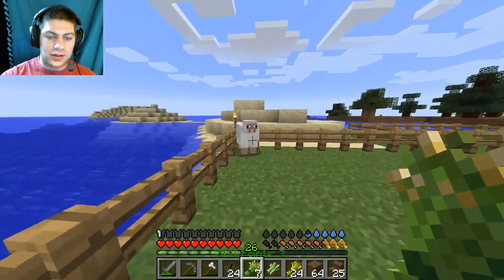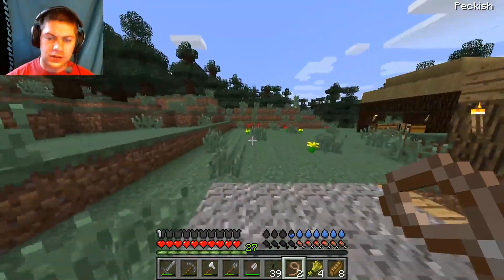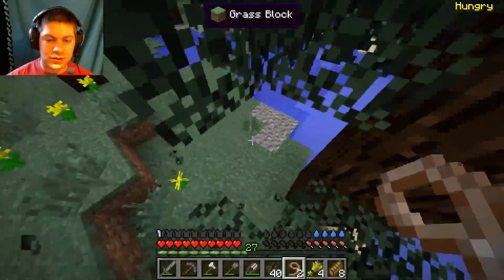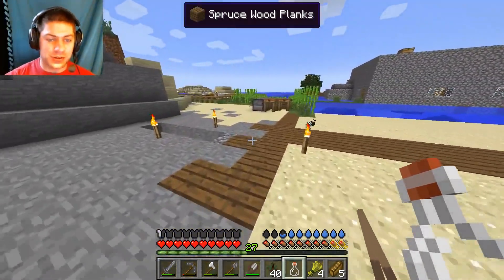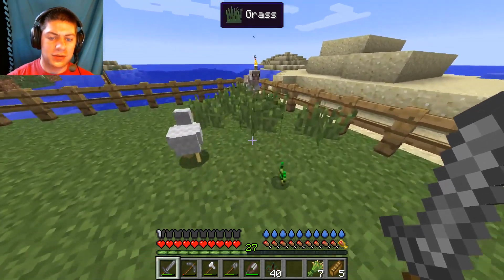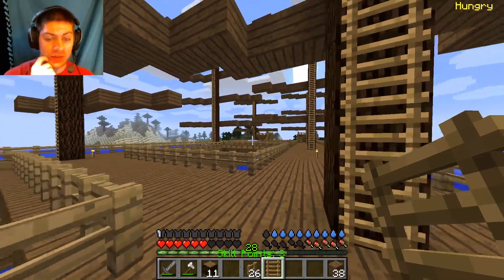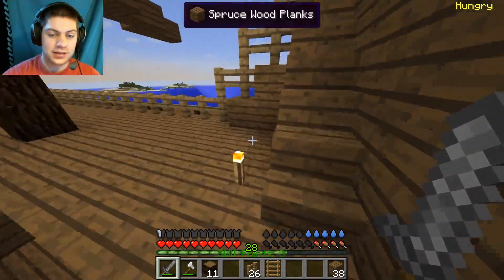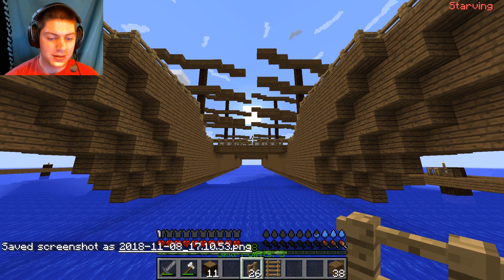MINECRAFT | Ships Ahoy! - Ep. 5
Hello! I hope you enjoy this rag-tag thrown together episode, we have some sweet new thumbnail art though! ...maybe not!